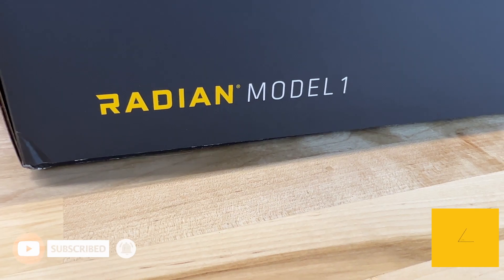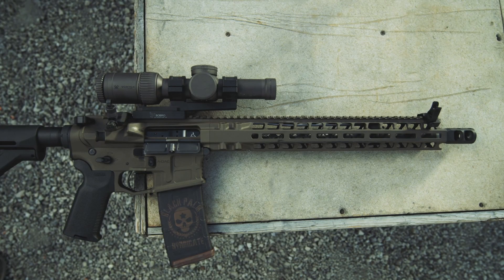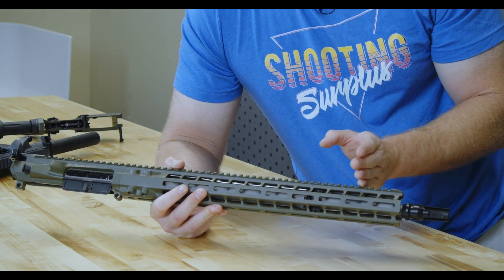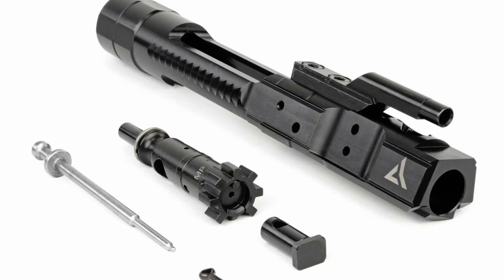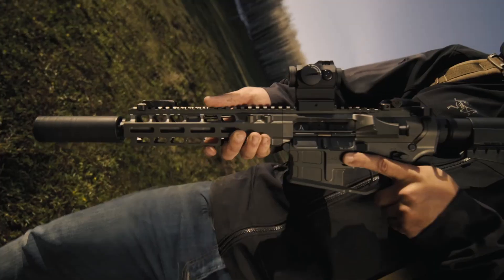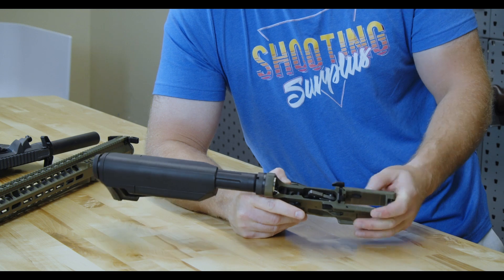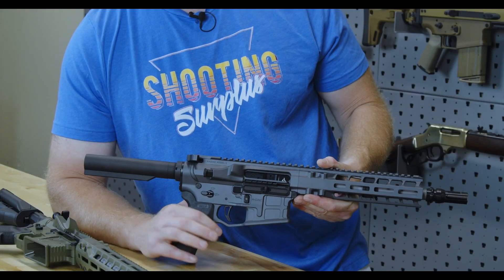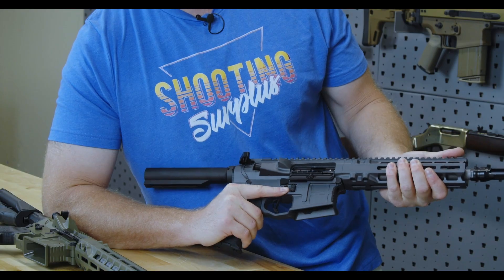Shooting Surplus Presents: Radian Model 1 Rifle Overview!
Welcome to Shooting Surplus, your go-to channel for all things firearms and tactical gear! Don't miss this exclusive look at the Radian Model 1 Rifle! Get ready to elevate your shooting experience with the Radian Model 1—let's dive in!

In this video, the captivating B-Roll footage you're about to see is the sole property of Radian Firearms. We're thrilled to partner with Radian Firearms to showcase their cutting-edge products and craftsmanship. Their top-notch B-Roll captures the essence of their exceptional firearms, providing an immersive visual experience for our viewers. We extend our gratitude to Radian Firearms for granting us access to this exclusive footage, allowing us to present their outstanding products in the best possible light. Get ready to witness the unmatched quality and innovation that Radian Firearms brings to the firearms industry!